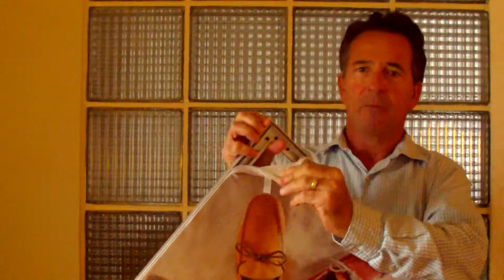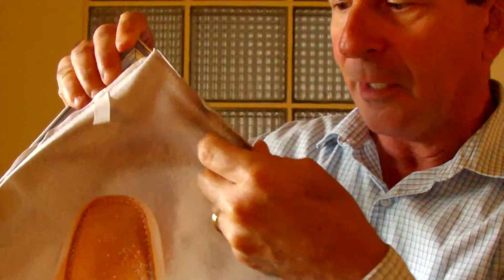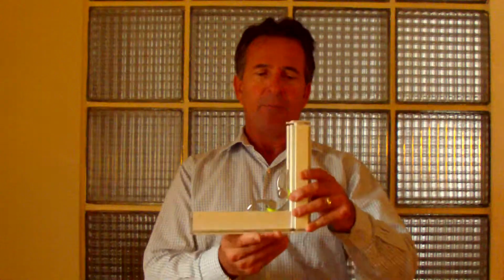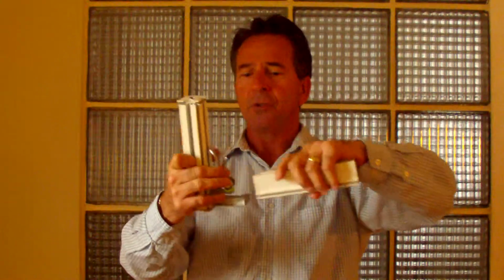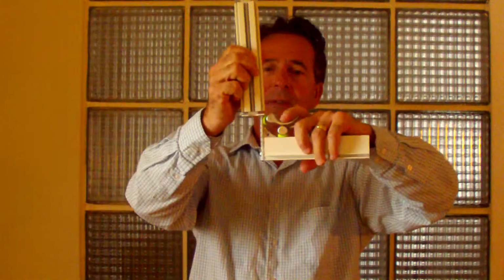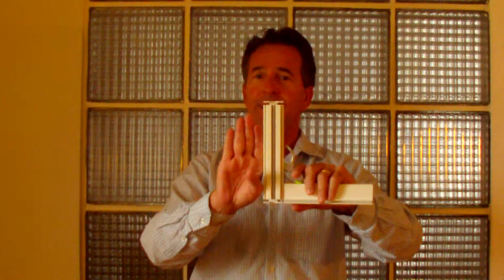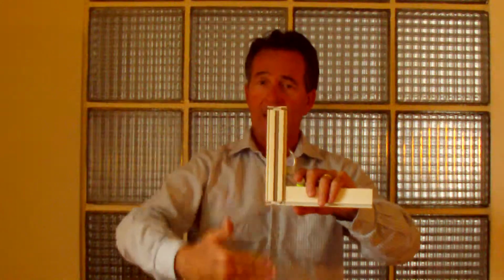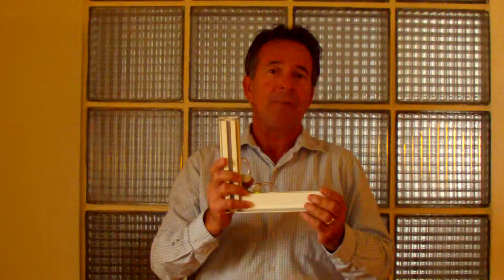Wood Exhibit Booths - Island Exhibit Booths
We make custom exhibit booths that look like they are made of wood, brick or whatever construction materials we like.  This is accomplished by using high resolution printing of a wood pattern or other materials on fabrics.  The fabrics are stretched out over frames that become hidden by the fabrics.